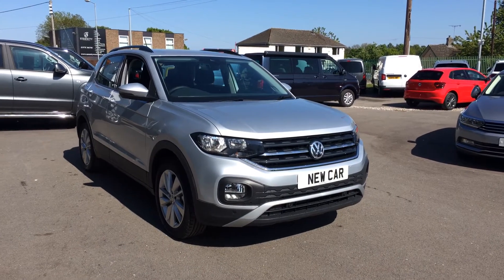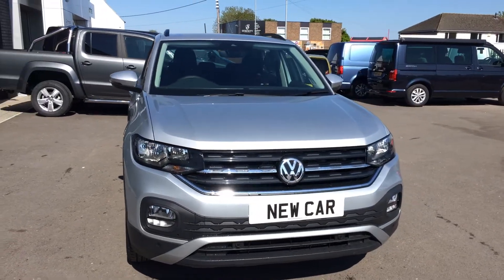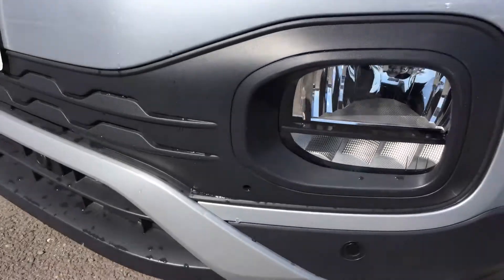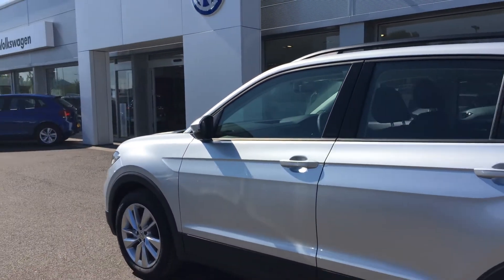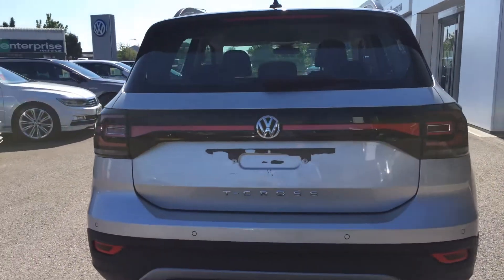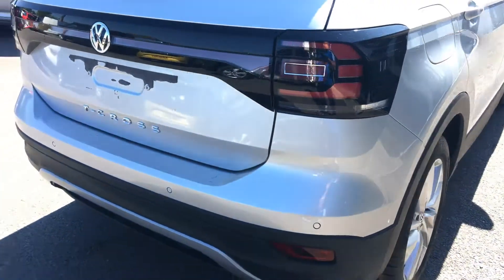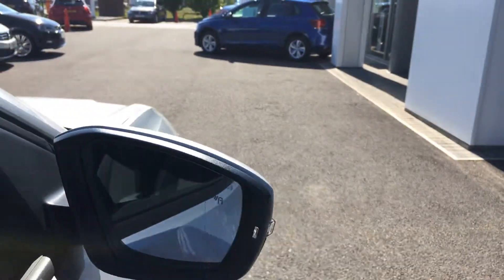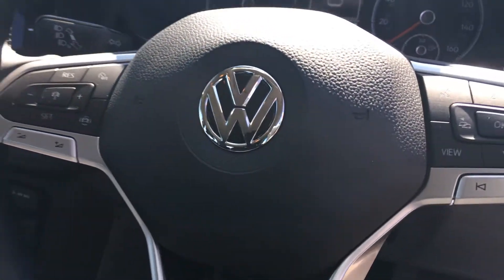NEW UNREGISTERED T-Cross 1.0 TSI SE (s/s) 5dr @ Wrexham Volkswagen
NEW UNREGISTERED T-Cross 1.0 TSI SE (s/s) 5dr @ Wrexham Volkswagen, for more details on this car please call and ask for Phill sadler in the sales team.